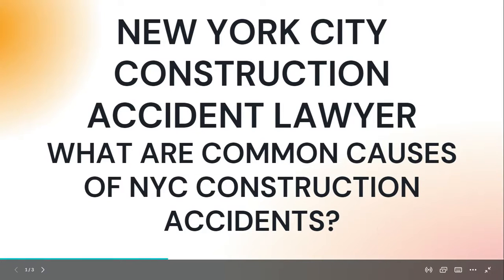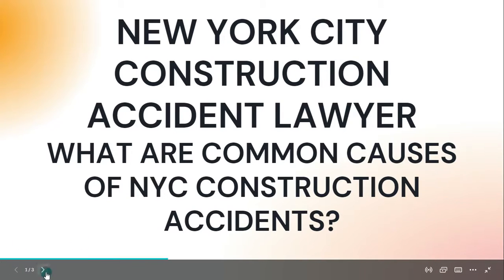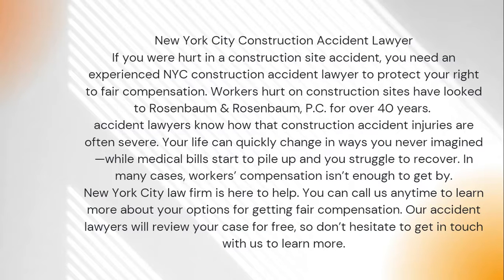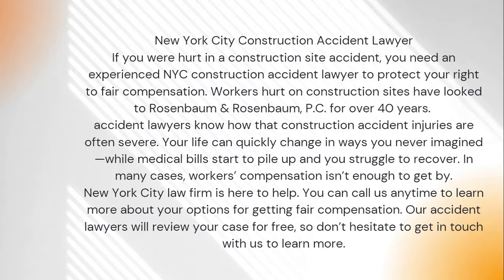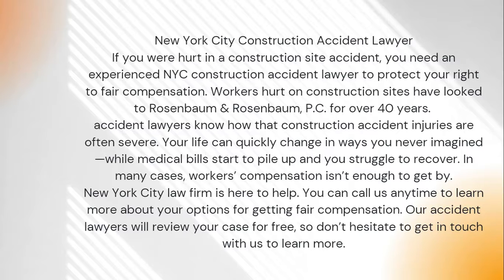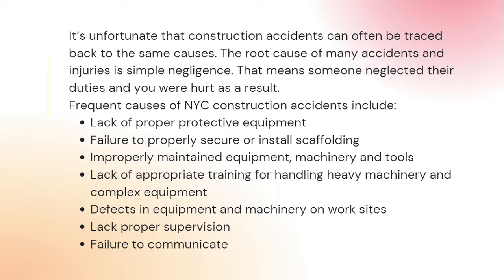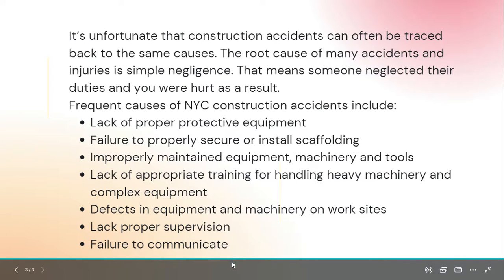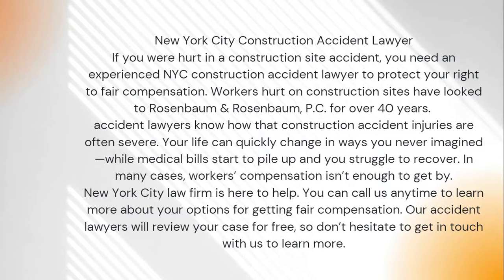NEW YORK CITY CONSTRUCTION ACCIDENT LAWYER WHAT ARE COMMON CAUSES OF NYC CONSTRUCTION ACCIDENTS